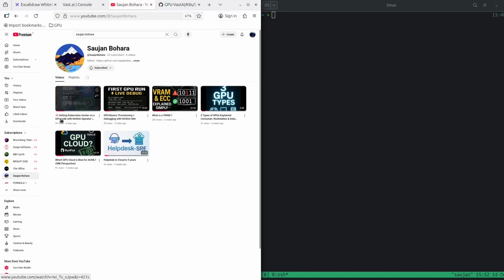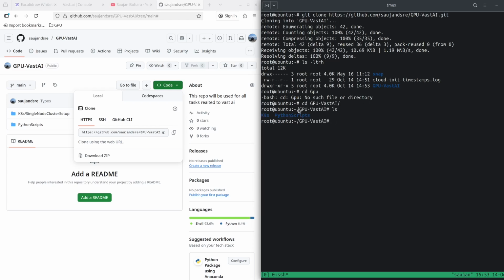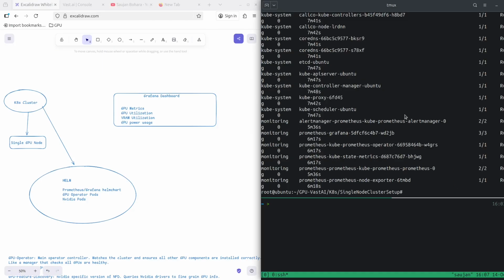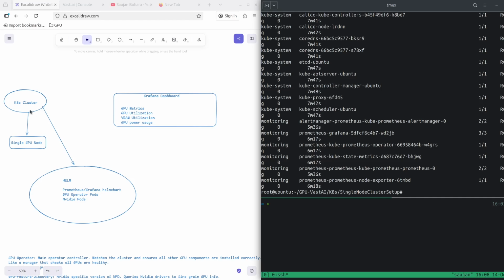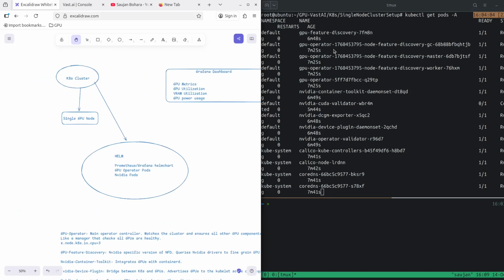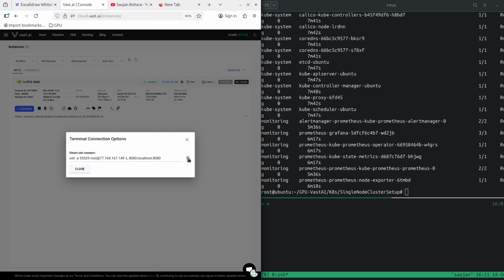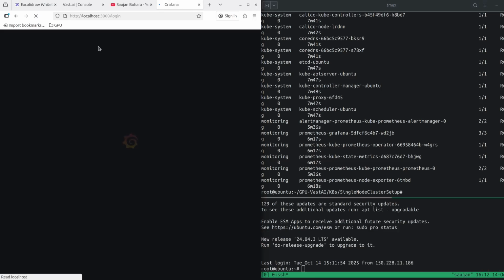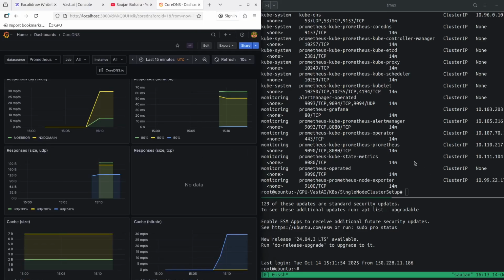🚀 Grafana + Prometheus on Kubernetes (GPU Node) — 1-Line Install Setup 🧠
📄 Description

In this video, I show how to set up Grafana and Prometheus inside a Kubernetes cluster running on a GPU node — using a single one-line installation script ⚡

The script automatically:
🧩 Creates a full Kubernetes cluster
🔧 Installs Helm
📊 Deploys Prometheus + Grafana
💻 Installs the NVIDIA GPU Operator for GPU support

At this stage, the cluster and monitoring stack are fully working — Grafana dashboards are live and ready.

💡 GPU metrics (via DCGM Exporter) will be added in the next video!

✅ How to bootstrap a K8s + monitoring stack with one command
⚙️ Installing Prometheus & Grafana using Helm
💡 Setting up the NVIDIA GPU Operator
📈 Accessing Grafana dashboards
🔜 What’s next: enabling GPU metrics (DCGM Exporter + ServiceMonitor)

In Part 2, we’ll connect DCGM Exporter and pull live GPU metrics —
🎯 Utilization | VRAM | Power | Temperature | Perf State — directly into Grafana!

💻 Repo & Scripts